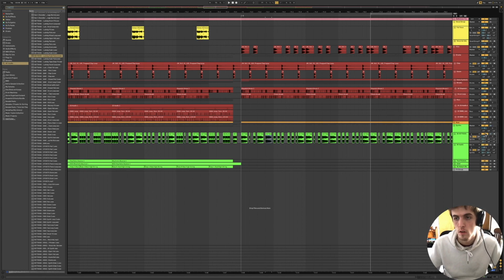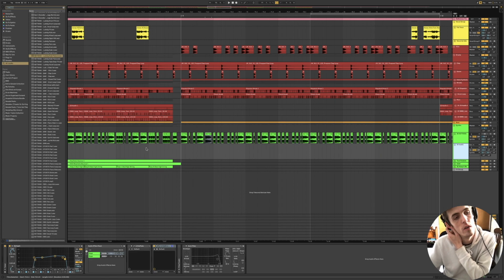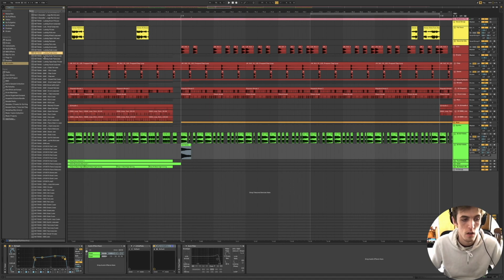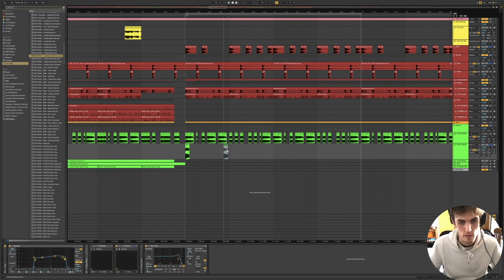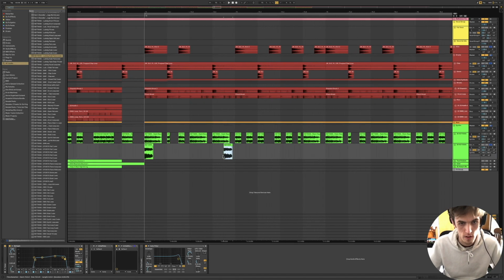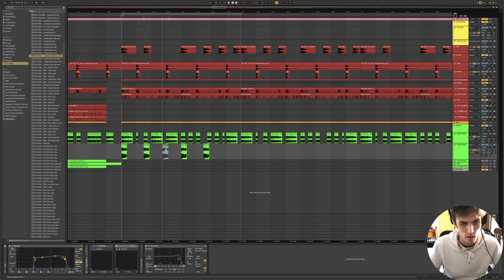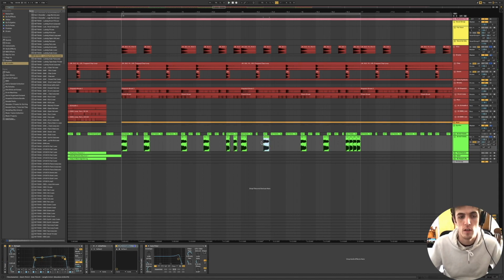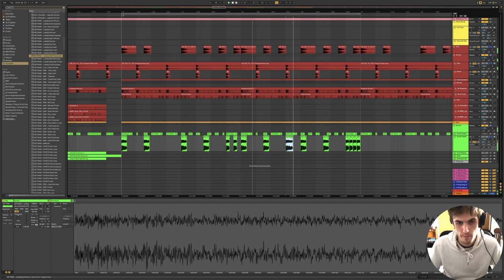How To Create Rave Stab Loops Like KETTAMA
This tutorial continues Vol.1 of the Sounds Like Series by looking more in depth at one of the core elements of KETTAMAs sound, more specifically his use of synth stabs. This particular video looks at using audio stab samples to create loops that fit a similar vibe to his own, but we also recently did a video on how to create similar stabs sounds from scratch which you can find

If this video was useful be sure to like, comment with any feedback or future content you would like covered, and subscribe for more production videos to come, including further ones on KETTAMA.